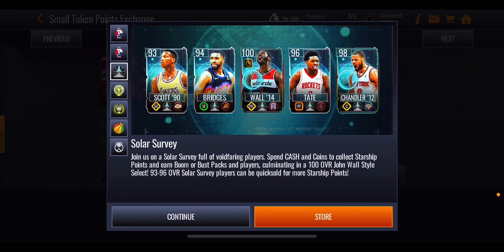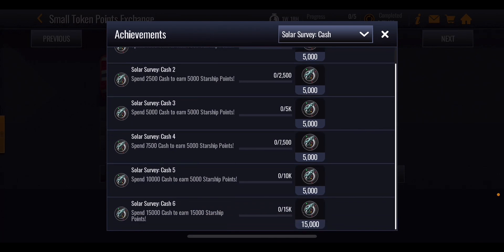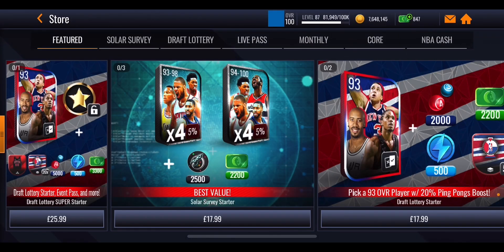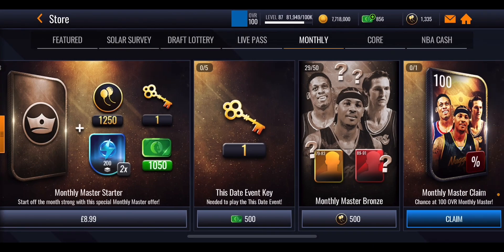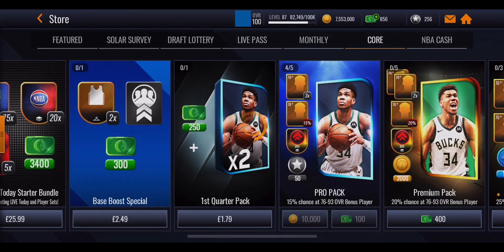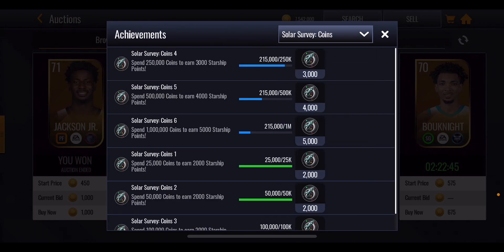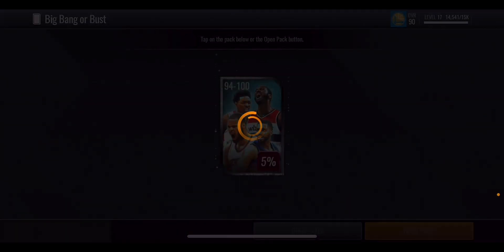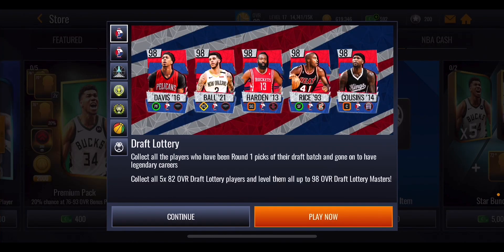Solar Survey PACK OPENING + How To Get Masters FAST In NBA Live Mobile Season 6!